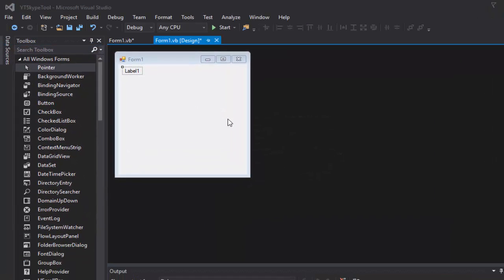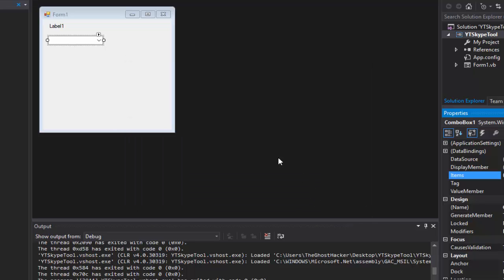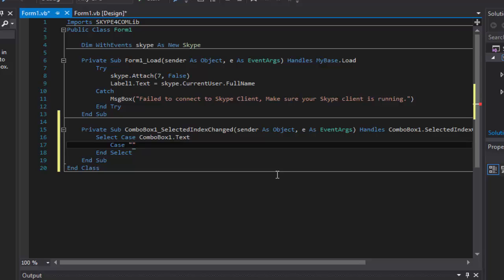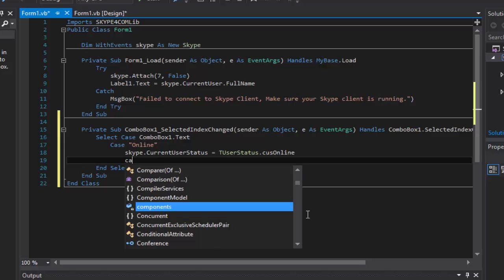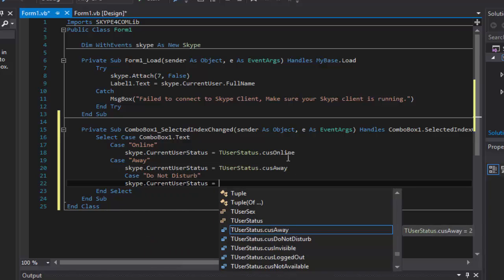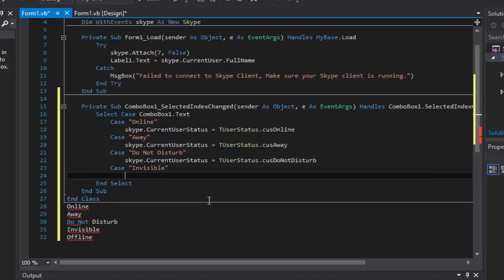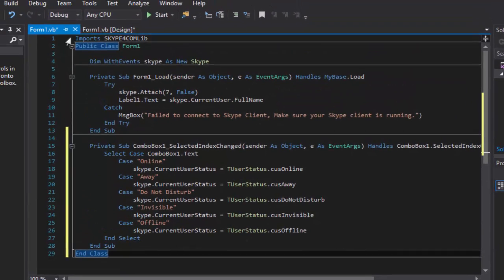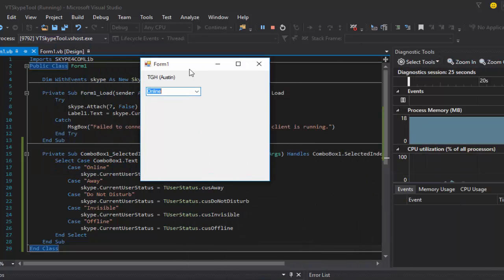Visual studio 2015 | How To Make A Skype Tool | Ep 2 | Change Status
guys have a great day!